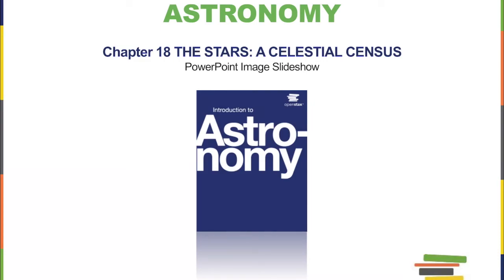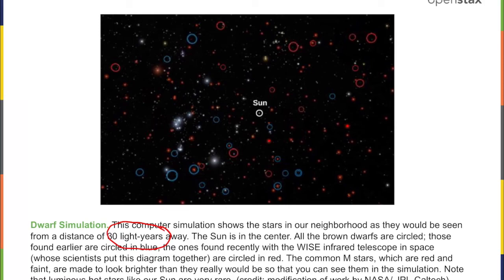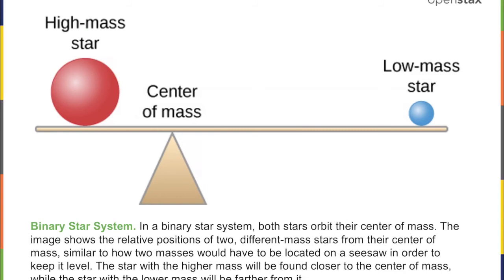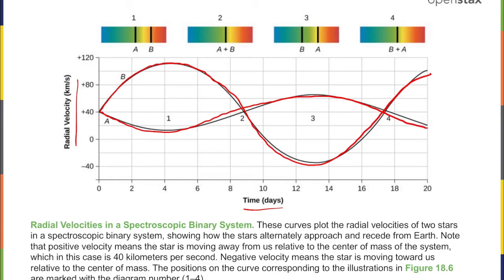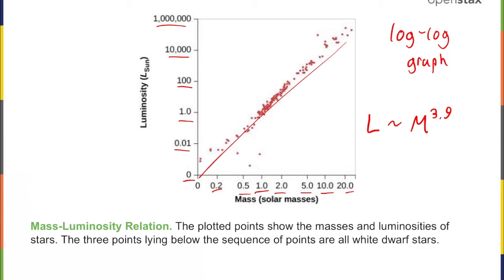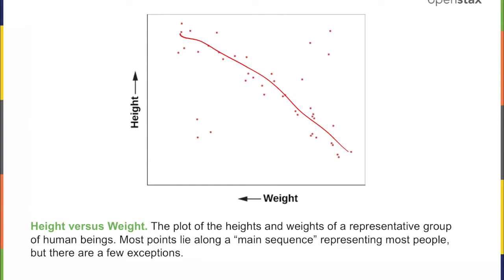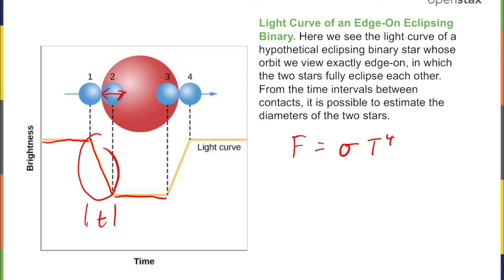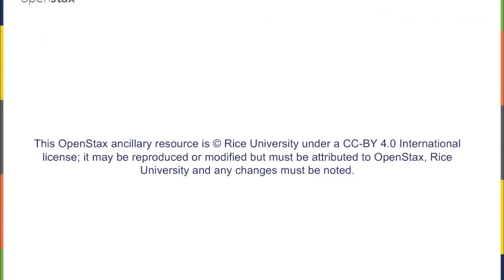Chapter 18 — Stellar Census